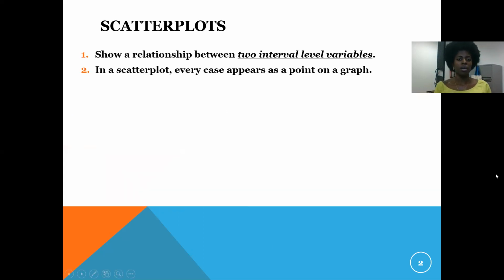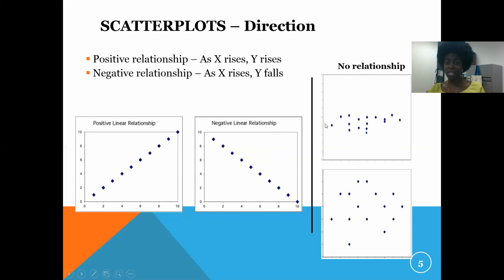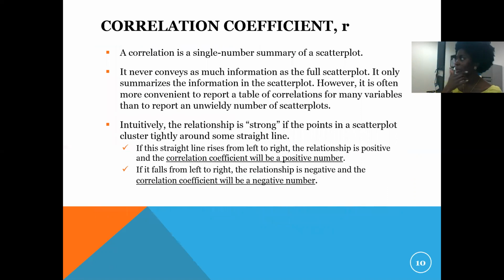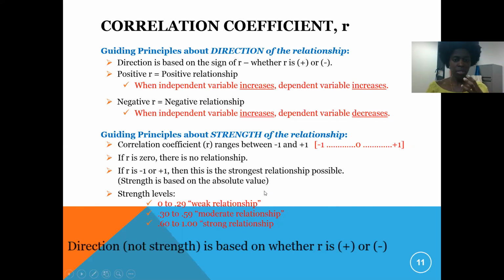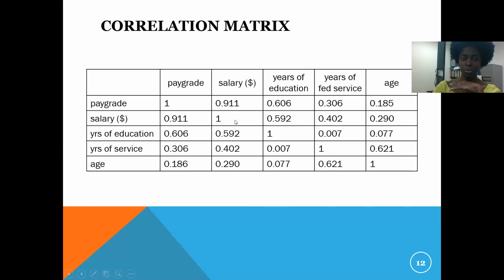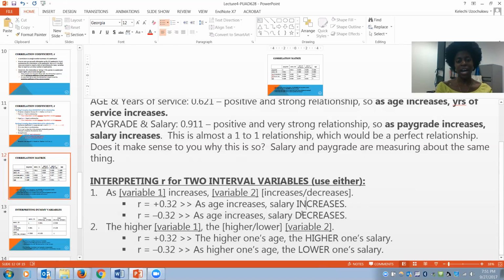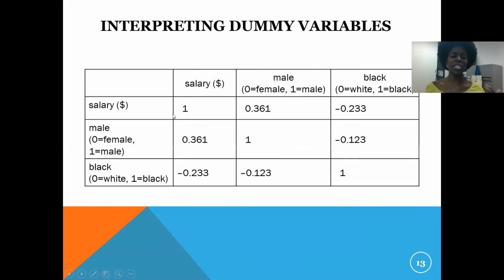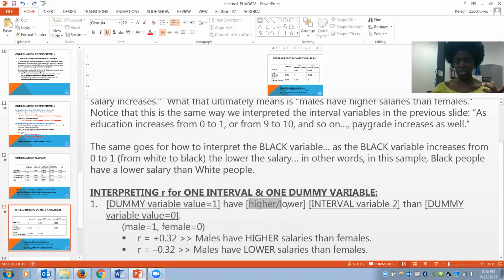Lecture 4: Scatterplots & Correlations (PUAD628 Statistics)